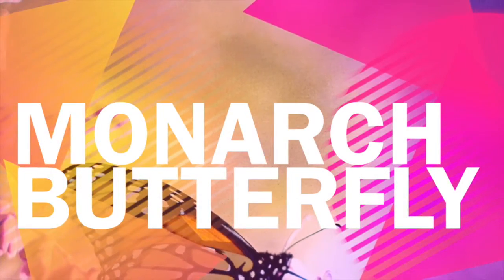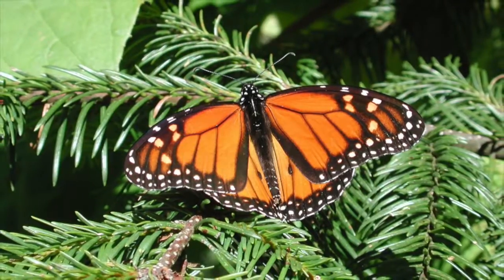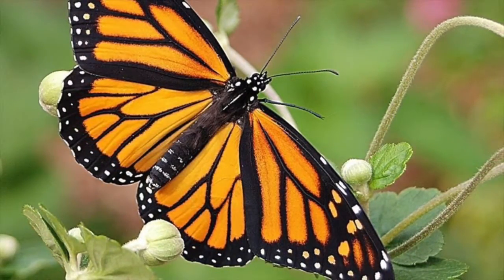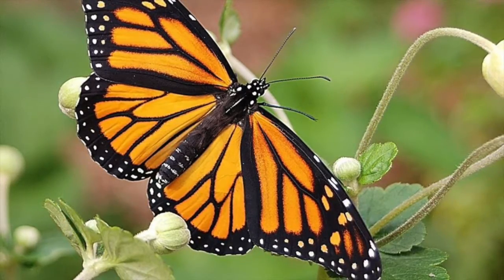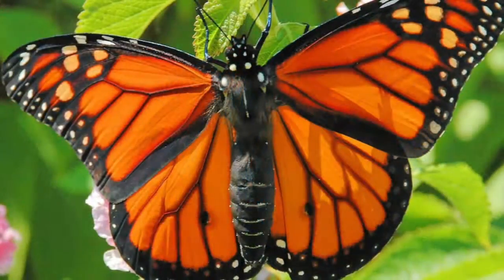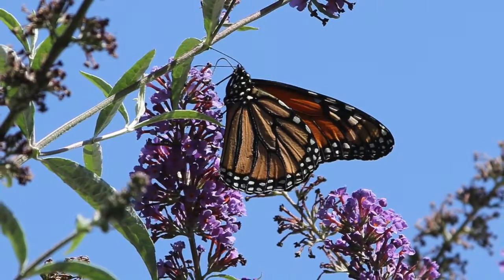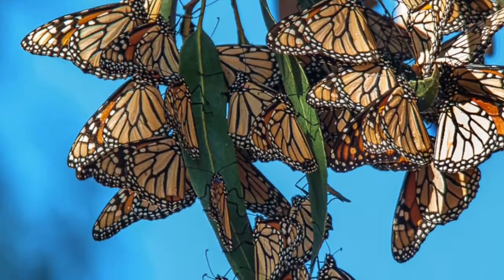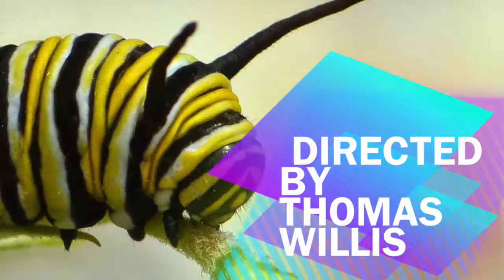Monarch Butterfly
This video is about Monarch Butterfly